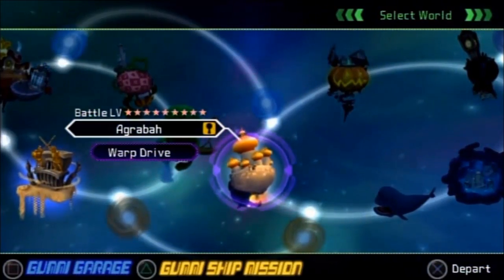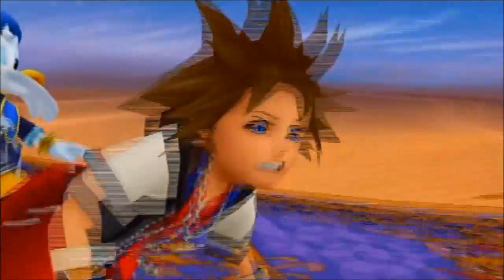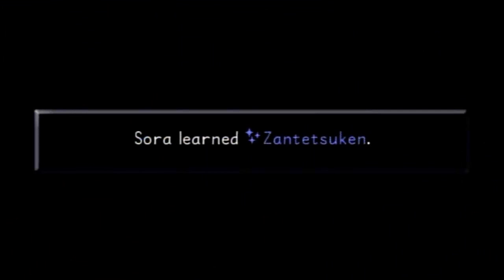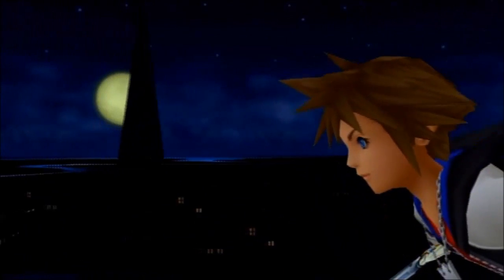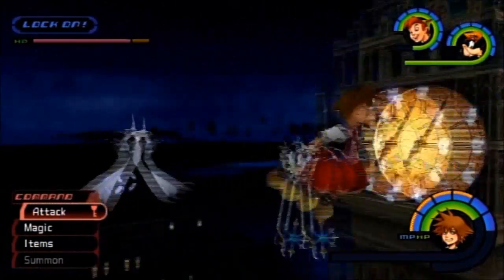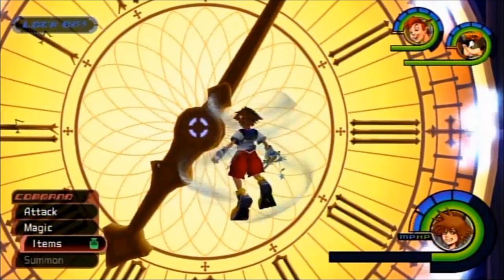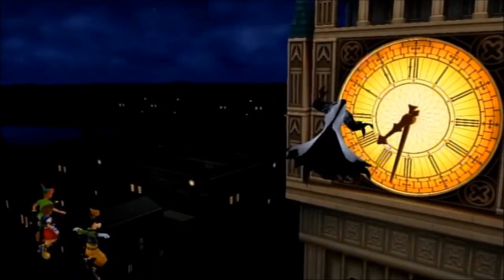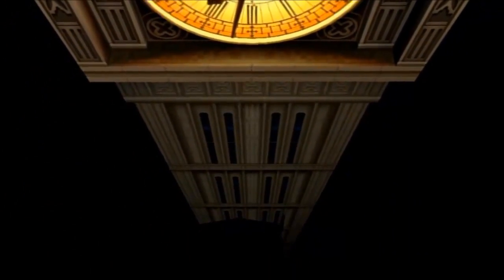Let's Play Kingdom Hearts: Final Mix! (Part 60)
Let's go hunt down some optional bosses. In this video, we take on Kurt Zisa in Agrabah and Phantom in Neverland.